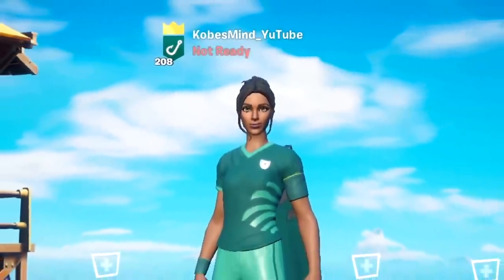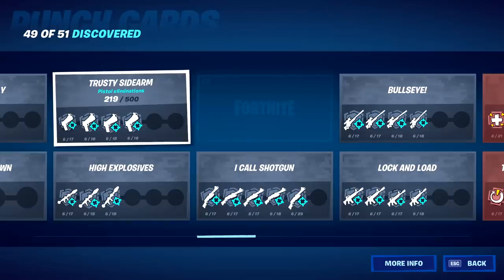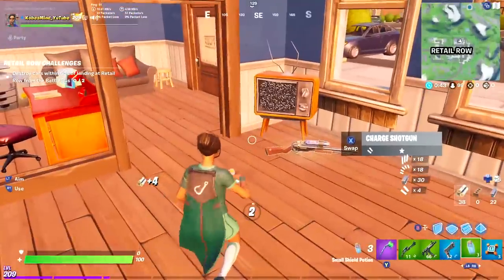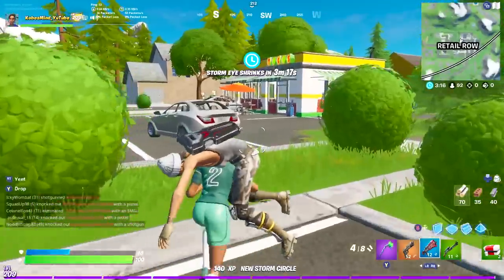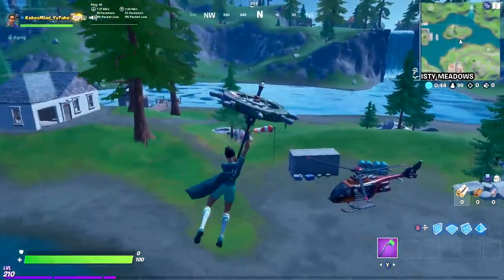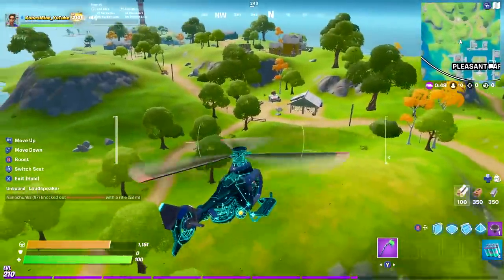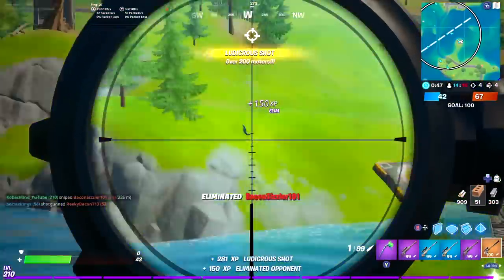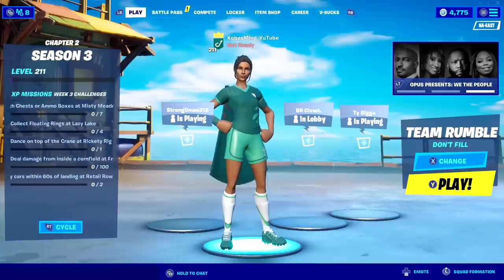HOW TO COMPLETE THE 5 HARDEST PUNCH CARDS! (STREAKING, LUCK OF THE LLAMA, GET OFF MY LAWN!)